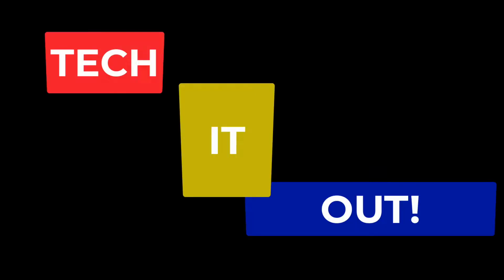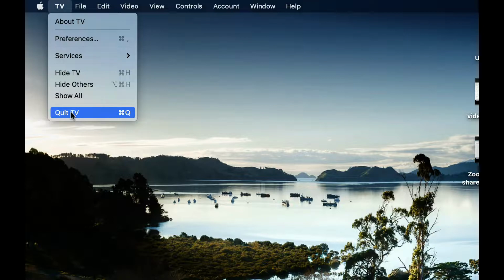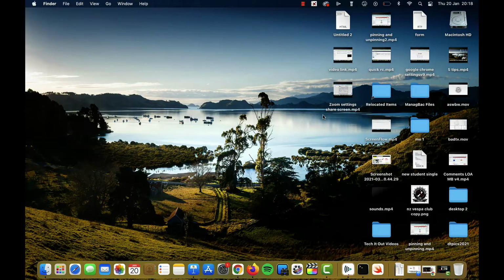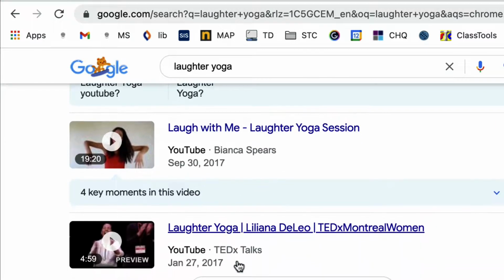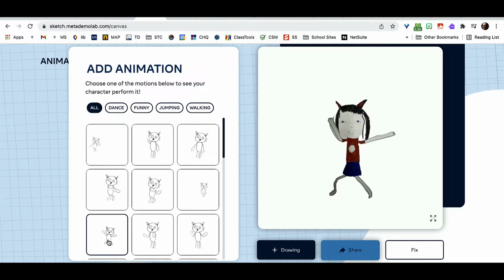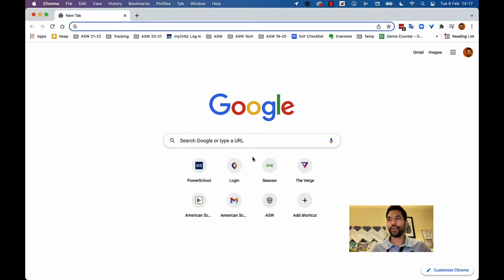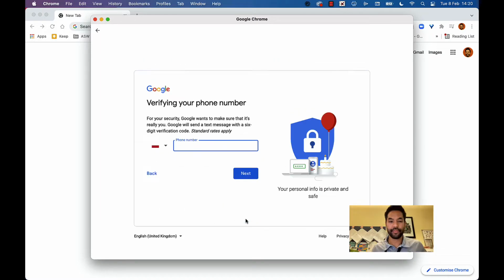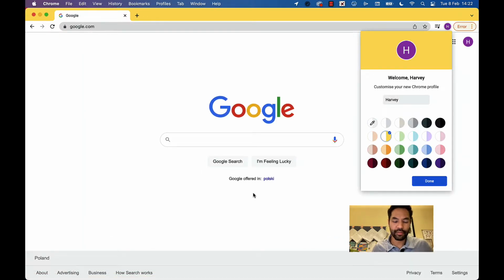Tech it Out! 32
Simon shares 5 tips to keep your computer Speedy (0:30)
Geoff will talk about the F word FUN, 5Mins4Fun (3:54),
Greg talks to System support Office and Powerschool expert Weronika in the latest installment of Meet the Tech Folks! (10:33).